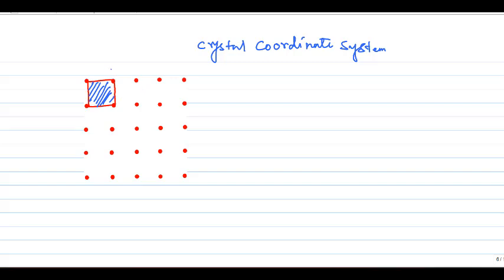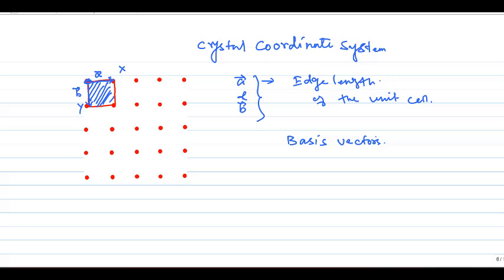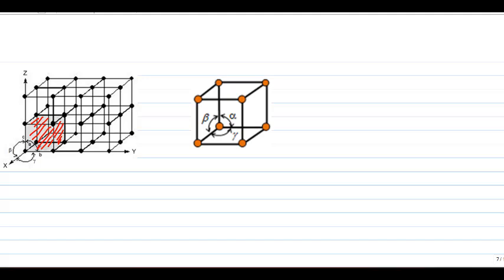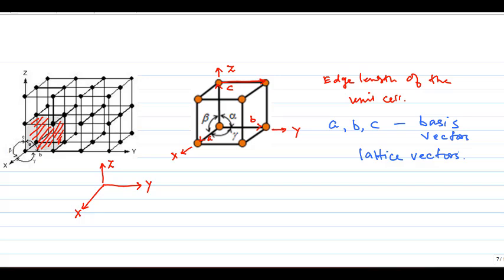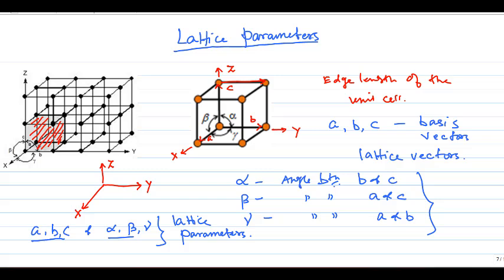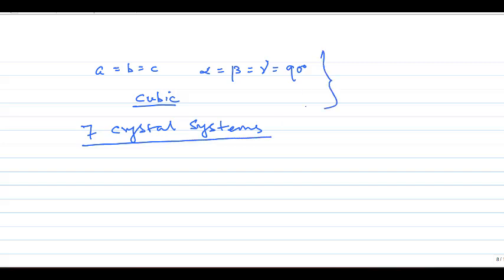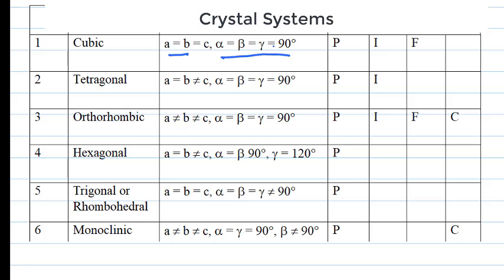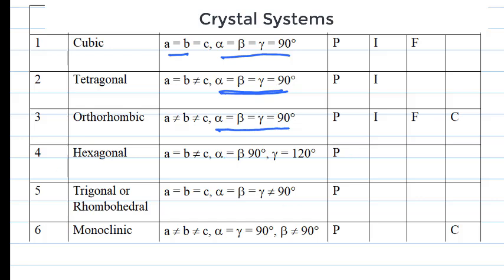Crystal systems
This video discusses 7 Crystal systems from a fundamental point of view.